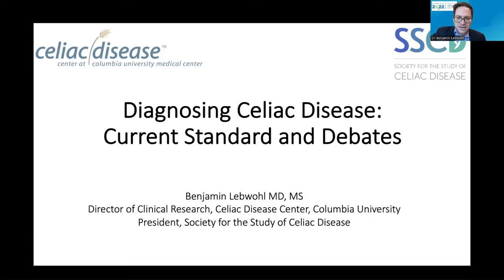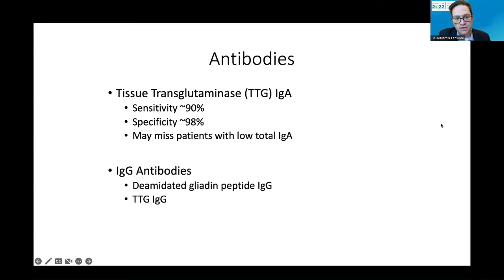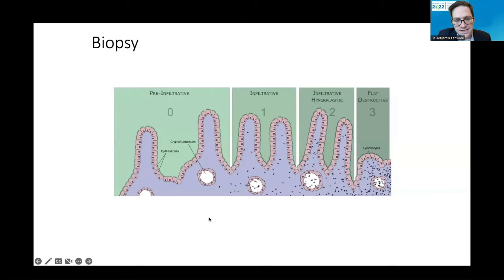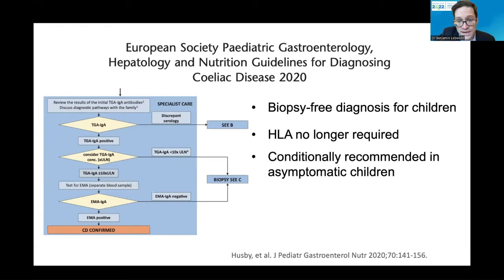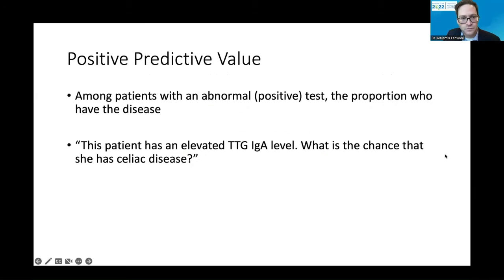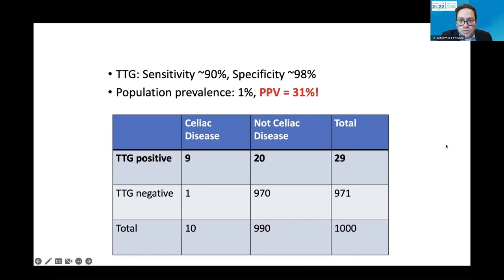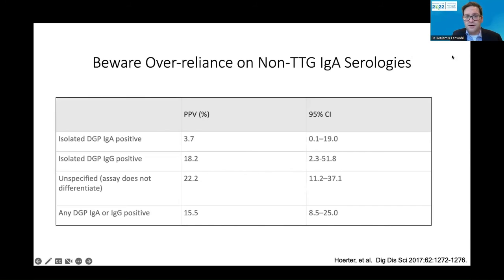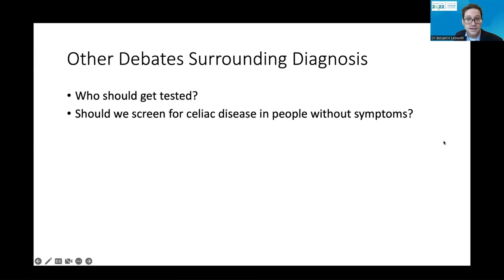Diagnosing Celiac Disease - Current Standards and Debate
From 2022 National Conference
Speaker: Dr. Ben Liebwohl

Dr. Ben Liebwohl shares the current standards for diagnosis of celiac disease and debates over future methodologies including non-biopsy approaches.

0:00 Start
1:27 Diagnosis of Celiac Disease
2:26 Antibodies
5:20 Endoscopy
6:44 Biopsy
12:01 Test Characteristics
18:18 Accuracy of a No-Biopsy Approach for the Diagnosis of Celiac Disease Across Different Adult Cohorts
18:56 Downsides of Skipping the Biopsy
20:57 Current State of Debate